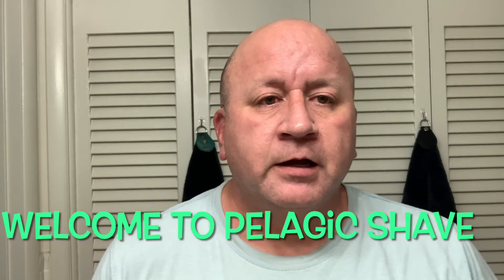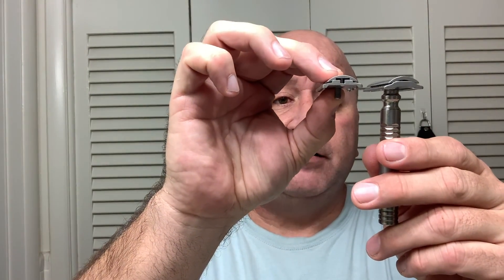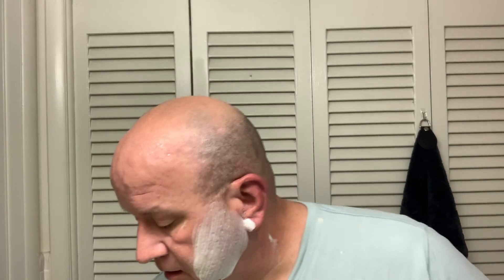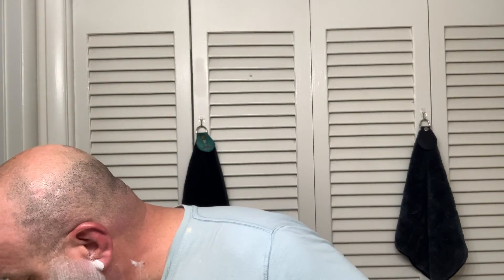Stirling Pearberry, Opus Brush, WCS CG head, Carbon SS handle, Treet black beauty